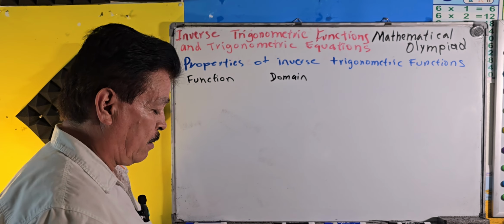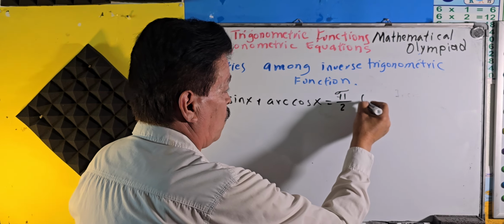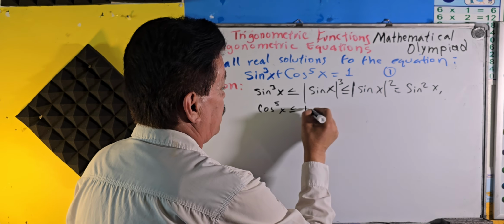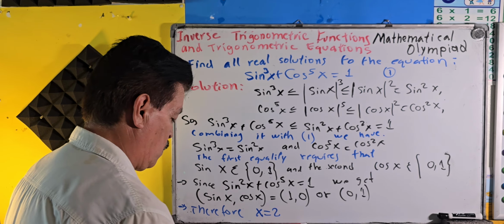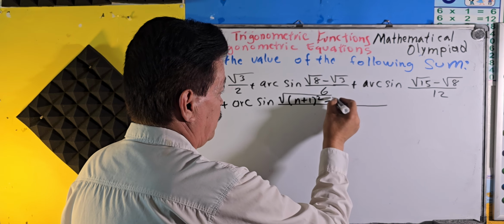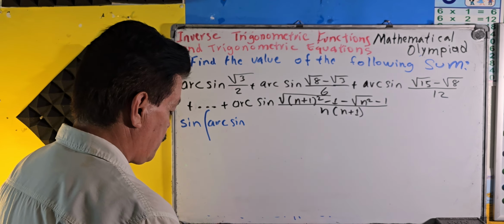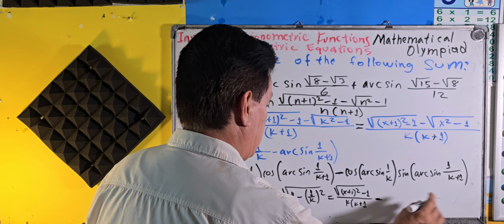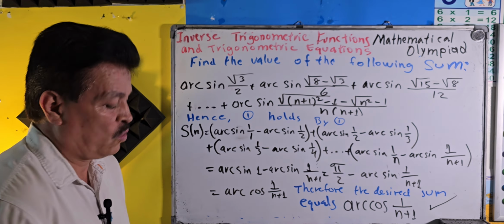INVERSE TRIGONOMETRIC FUNCTIOS AND EQUATIONS | MATHEMATICAL OLYMPIAD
NVERSE TRIGONOMETRIC FUNCTIOS AND EQUATIONS | MATHEMATICAL OLYMPIAD

Inverse Trigonometric Functions & Equations | Olympiad-Level Concepts with Examples

Unlock the power of Inverse Trigonometric Functions with this deep-dive session tailored for Mathematics Olympiad aspirants! In this video, we explore the core definitions, domains, and principal values of functions like sin⁻¹x, cos⁻¹x, and tan⁻¹x. These concepts are crucial for solving high-level trigonometric equations that appear frequently in competitive exams like RMO, INMO, and beyond.

We then walk through several step-by-step examples, including:

Solving for x: sin⁻¹(1/2) + cos⁻¹(1/2)

Simplifying expressions like tan⁻¹(1) + tan⁻¹(2) + tan⁻¹(3)

Understanding the equation: sin⁻¹x + sin⁻¹(√1 − x²) = π/2 These problems not only build strong conceptual clarity but also expose common traps students fall into during Olympiads.

Whether you're reviewing for an upcoming exam or just brushing up your trigonometry skills, this lesson will challenge and sharpen your math intuition.